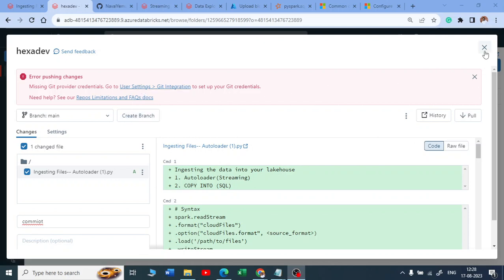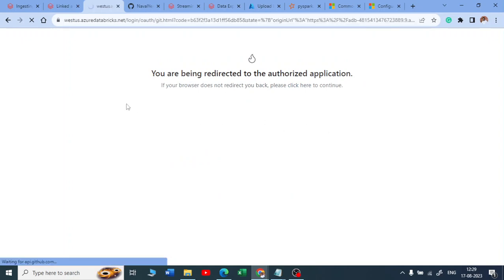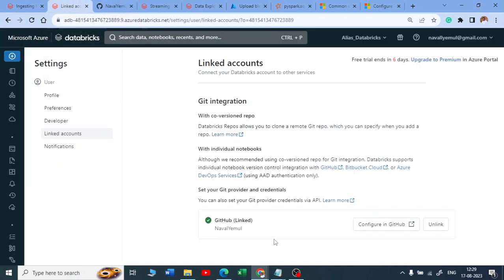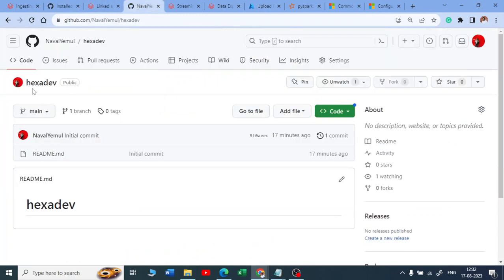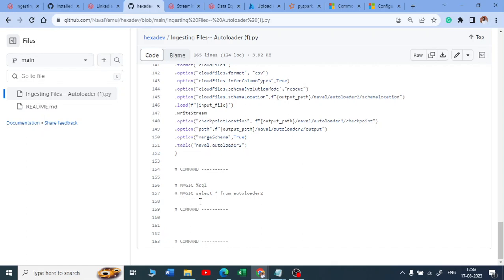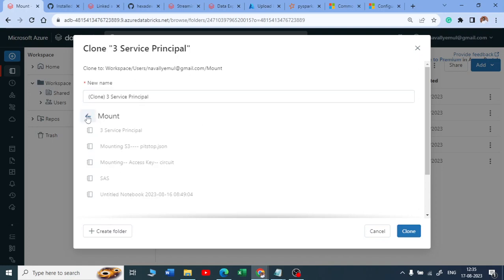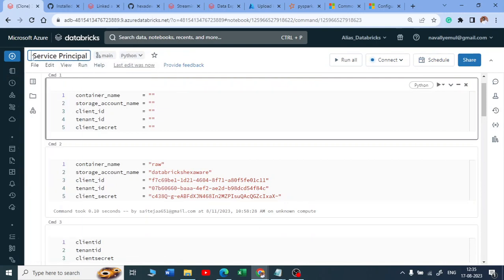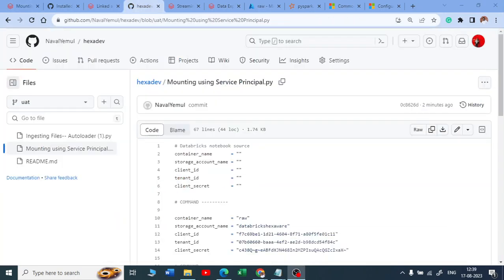Databricks Repos | CI/CD | Git Hub Configuration| Part 2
Welcome to our in-depth exploration of Databricks AutoLoader! 🚀

In this video, we'll unravel the power and potential of Databricks AutoLoader for your data ingestion needs. If you're looking for a seamless and efficient way to bring data into your Databricks environment, you're in the right place.

Here's what you can expect from this video:
🔹 A comprehensive overview of what Databricks AutoLoader is and how it works.
🔹 Real-world use cases showcasing its advantages.
🔹 Step-by-step guidance on setting up and configuring AutoLoader.
🔹 Tips and best practices to optimize data ingestion in Databricks.

Databricks AutoLoader can significantly enhance your data pipeline, making it more reliable and efficient. Whether you're a data engineer, data scientist, or analytics professional, understanding AutoLoader is essential for maximizing the value of your Databricks platform.

Get ready to supercharge your data ingestion with Databricks AutoLoader. Let's dive in! 💡